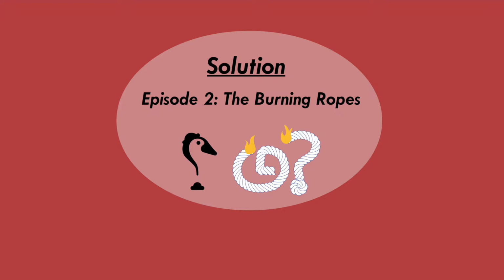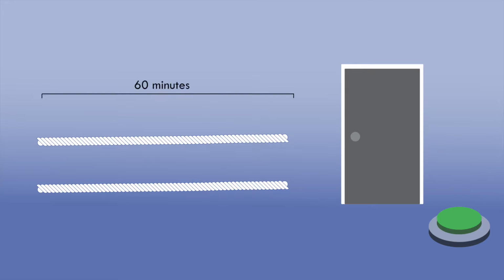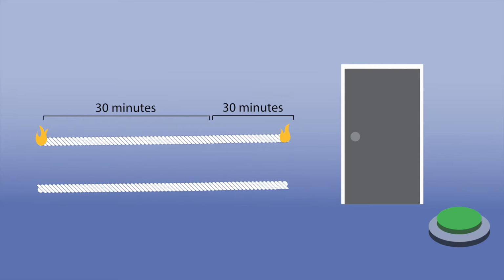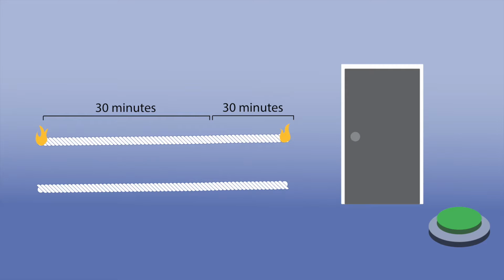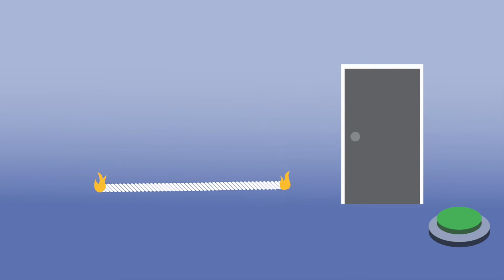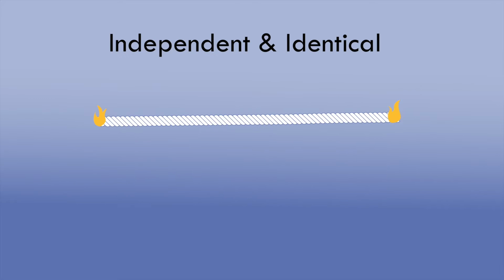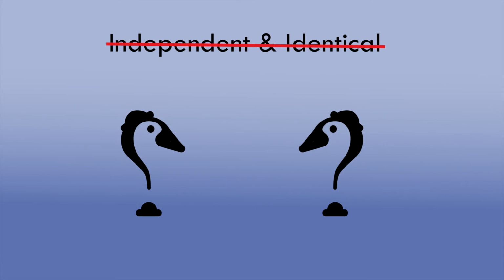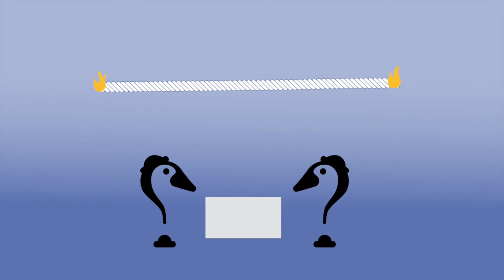Logic and Riesen: Episode 2 [Solution] | The Burning Ropes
This is the solution to the Burning Ropes Puzzle.